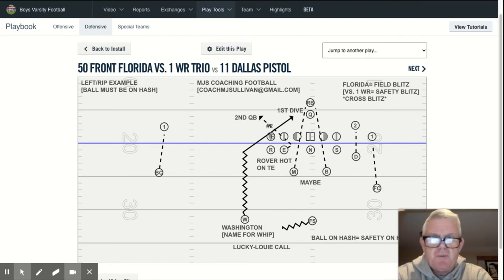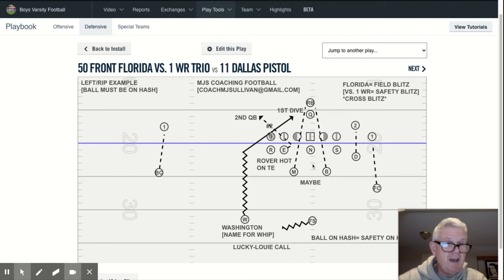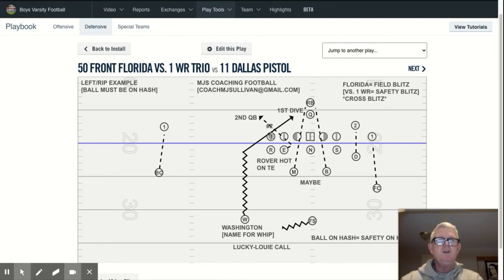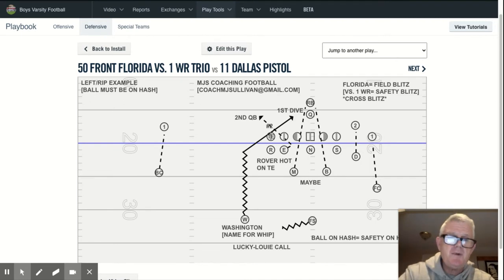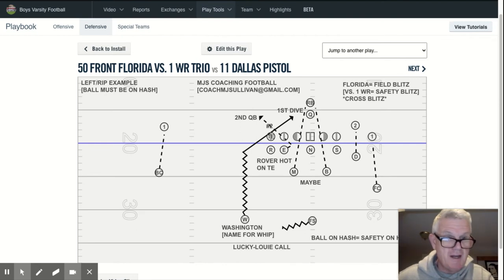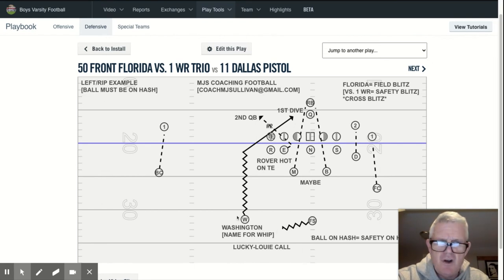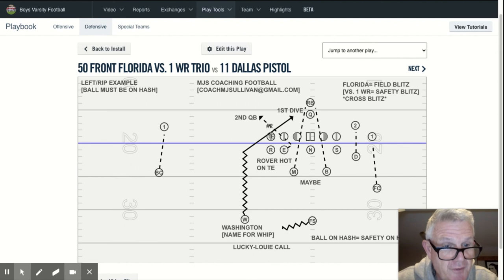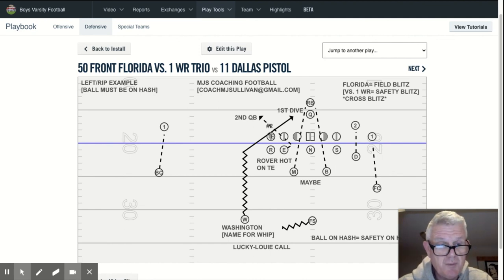3-4 Field Blitz vs. 1 WR [Florida]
Ball on Hash Blitzing from the Big field vs. 1 WR